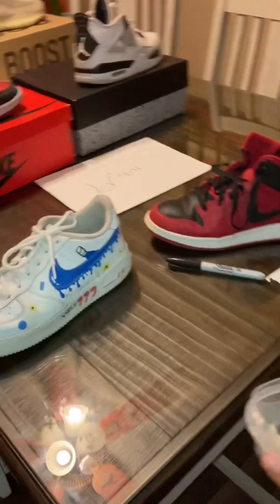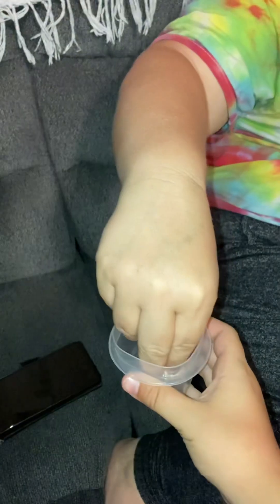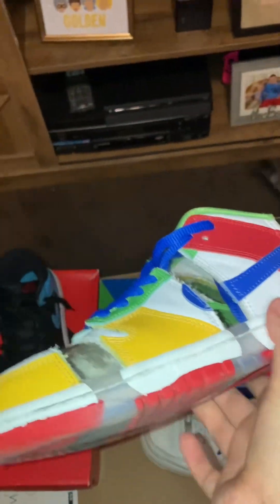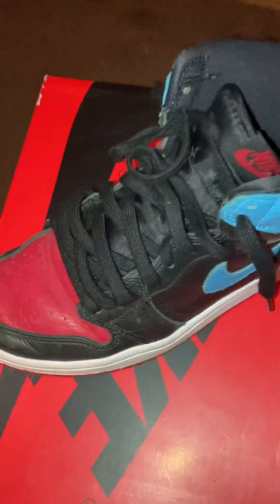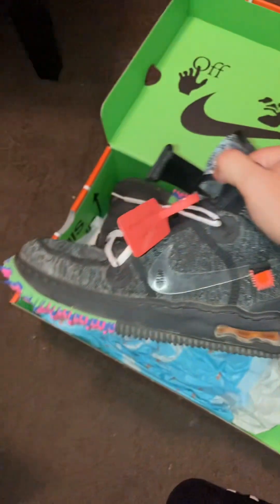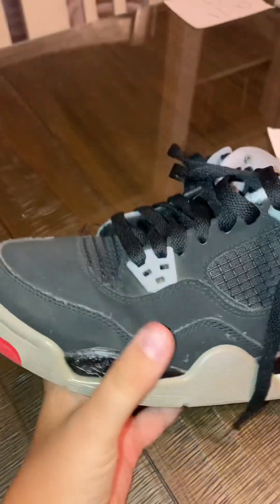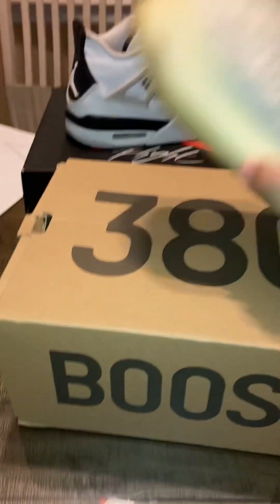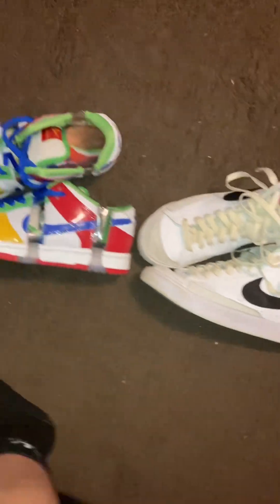My shoe shop episode 2 value Challenge